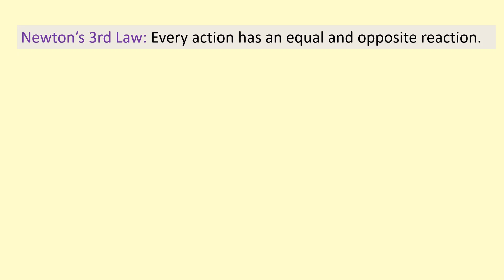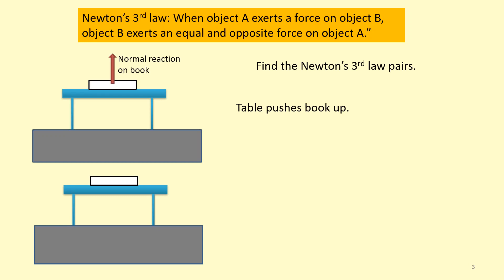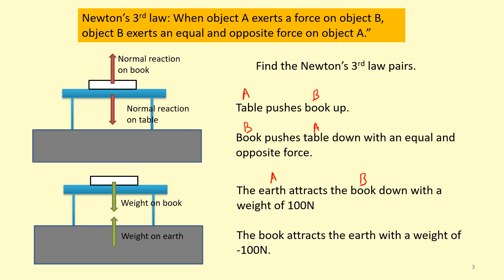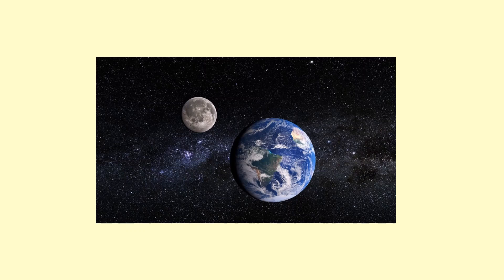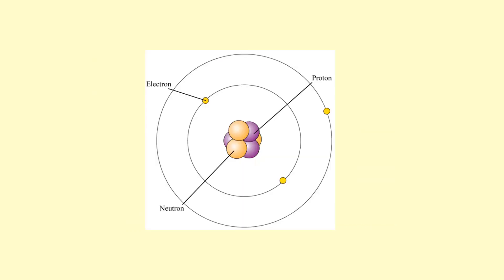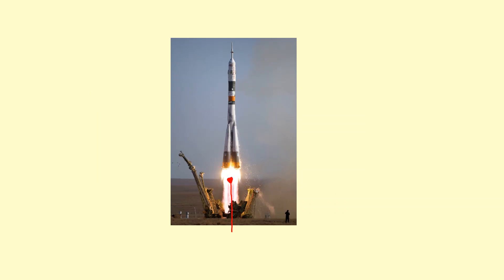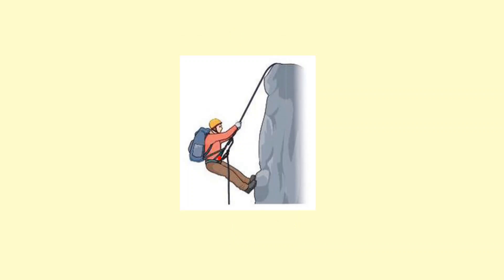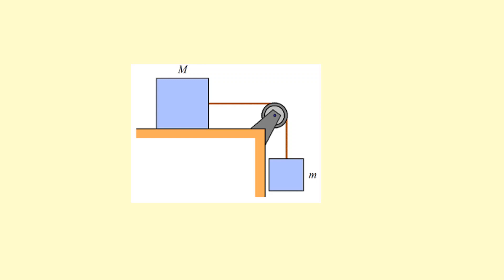1.25 What is Newton's 3rd Law?